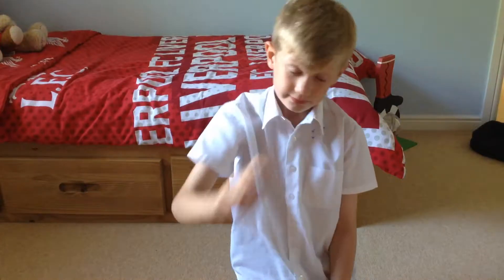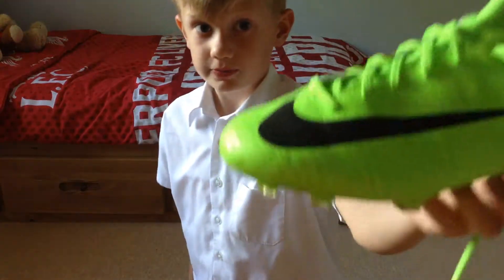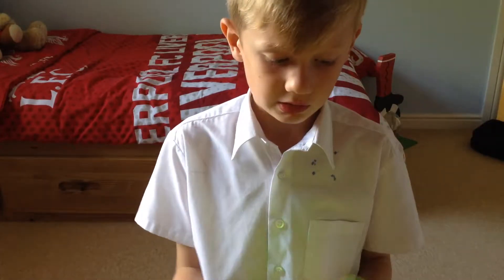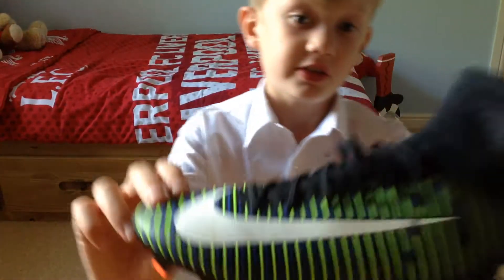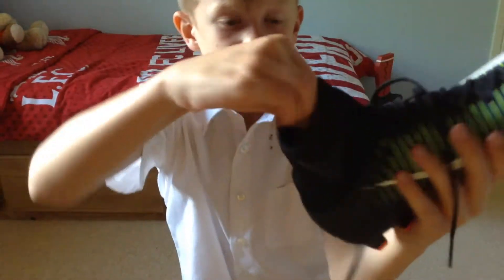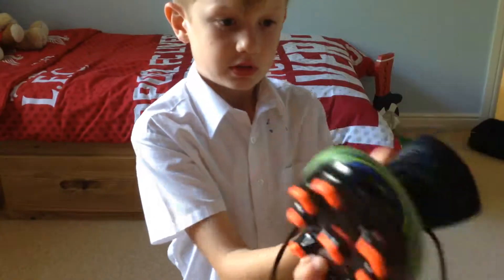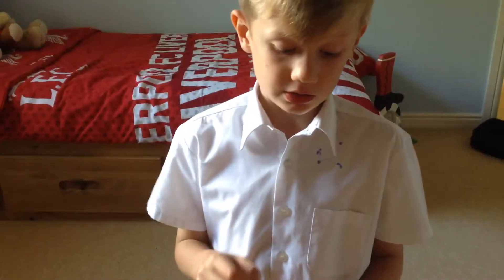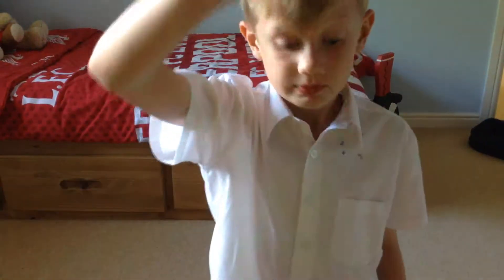22 June 2017